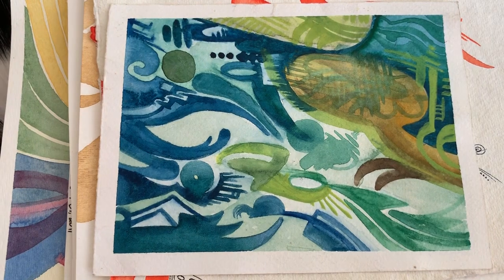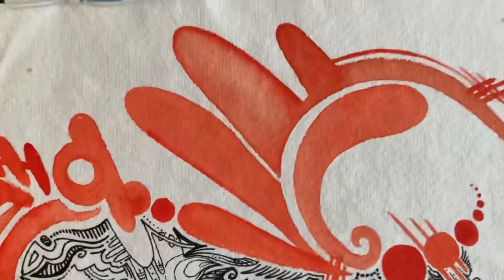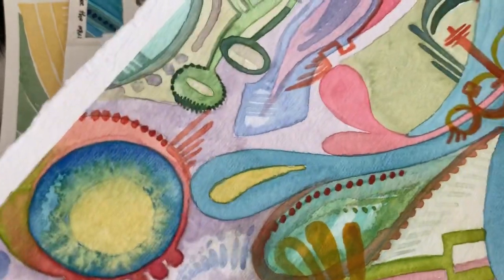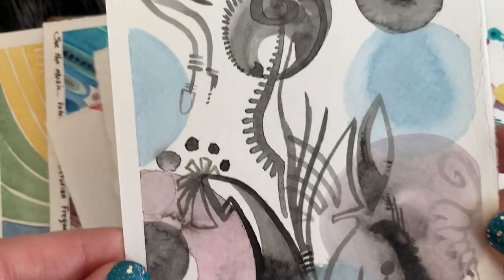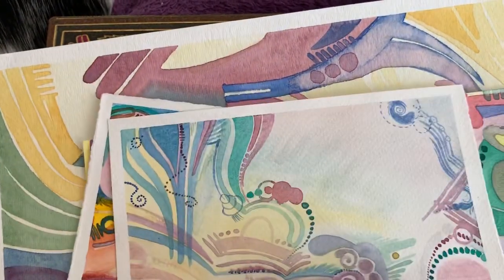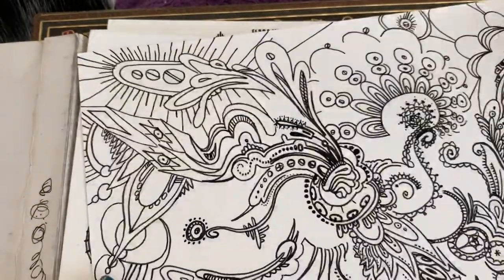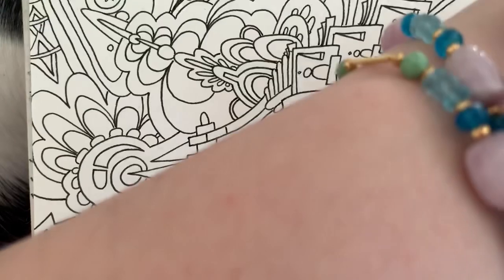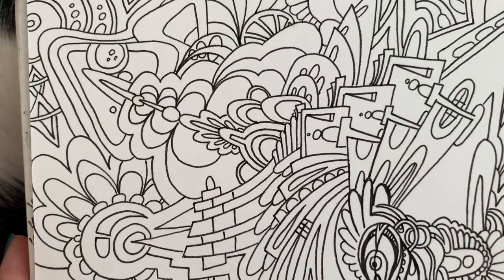People are Strange! Drawing and Storytime about the Lockdown and Strange People I Met in Retail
This is for everyone who asks me to make shorter videos! Just kidding. This is for the few who, like me, enjoy having a podcast style background conversation going while drawing or working on something, and of course, those who like to watch people draw. In today's video, I start by sharing a few more watercolour paintings that somehow got missed last time, and then draw an abstract illustration page to be included in my upcoming colouring book while talking about some funny (and some not so funny) experiences I had with customers and coworkers in retail stores.

Mention this when you buy anything in my Etsy store, and along with the usual free gift with purchase, I'll also include one of the colour copies of the painting shown at the beginning, (only two available, first come first served,) and a lovely Angelite stone charm